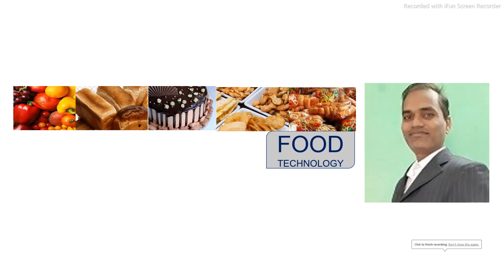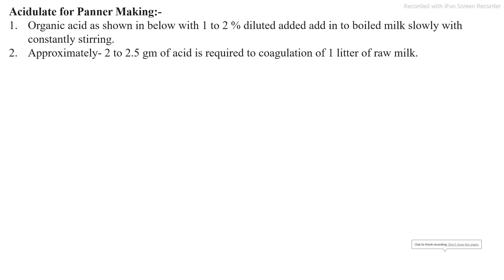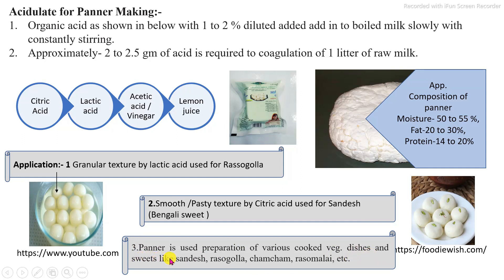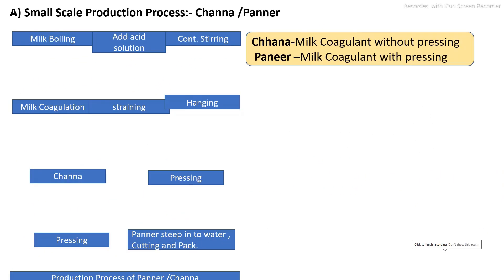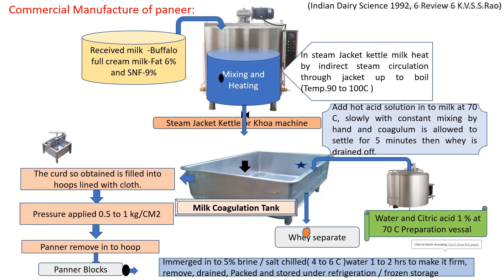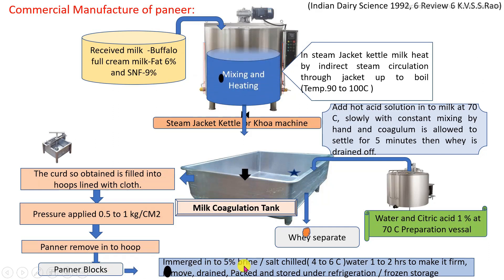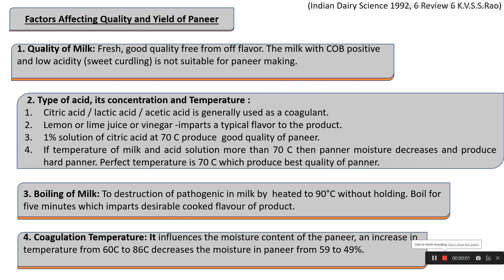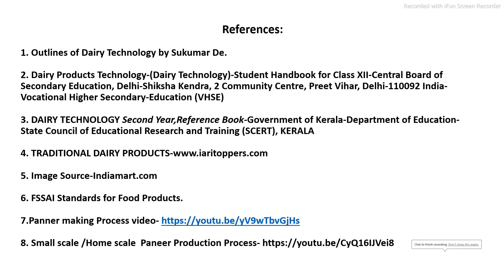Paneer Production Process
References: 1. Outlines of Dairy Technology by Sukumar De.                                                                                 2. Dairy Products Technology-(Dairy Technology)-Student Handbook for Class XII-Central Board of Secondary Education, Delhi-Shiksha Kendra, 2 Community Centre, Preet Vihar, Delhi-110092 India-Vocational Higher Secondary-Education (VHSE) 3. DAIRY TECHNOLOGY Second Year, Reference Book-Government of Kerala-Department of Education-State Council of Educational Research and Training (SCERT), KERALA 4. TRADITIONAL DAIRY PRODUCTS 5. Image Source-Indiamart.com 6. FSSAI Standards for Food Products.                                                                                                  7.Panner making Process video-1. 2. 3. (Very Good) 8. Small scale /Home scale Paneer Production Process